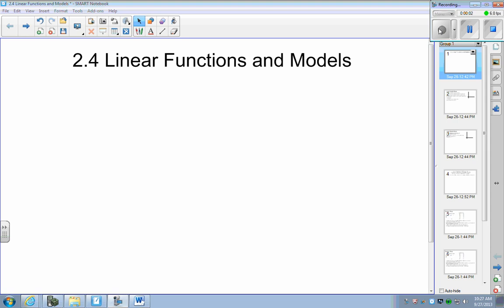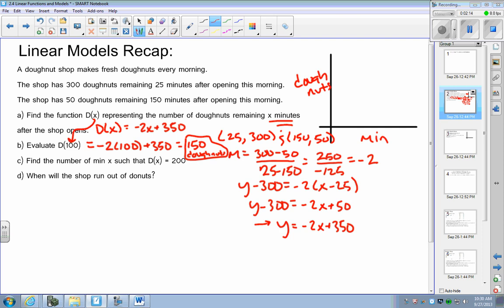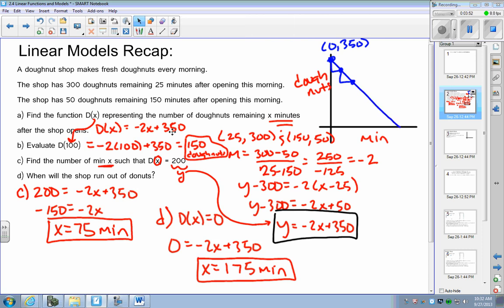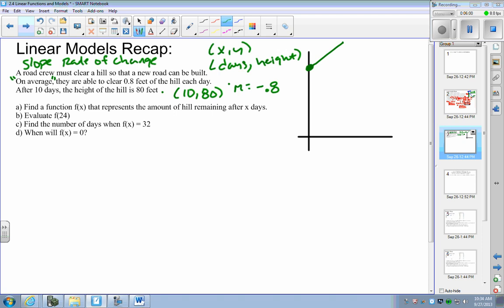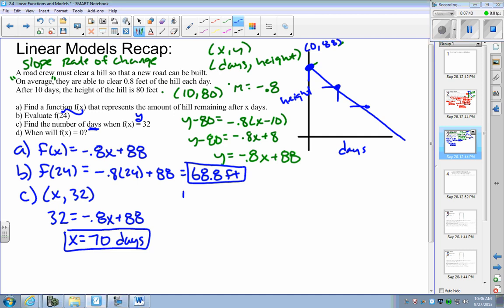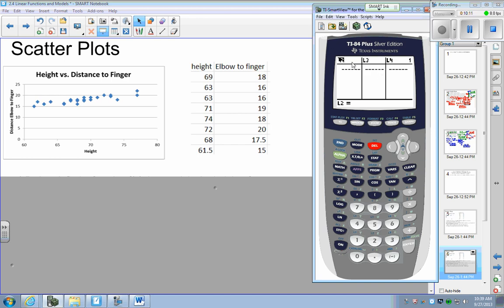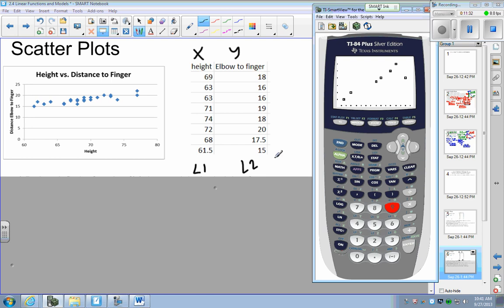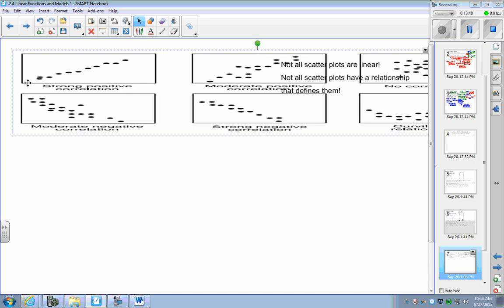2.4 Linear Functions and Models